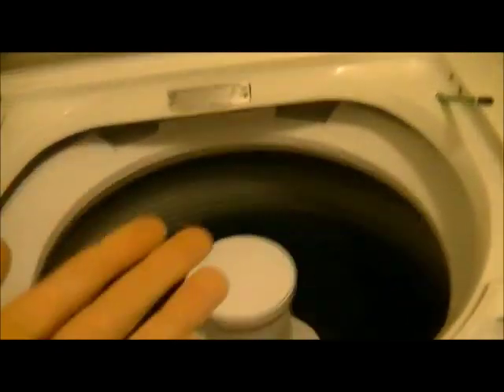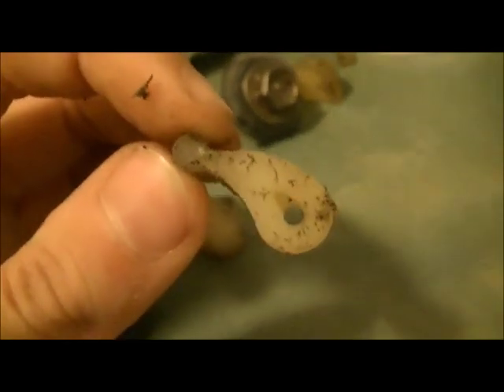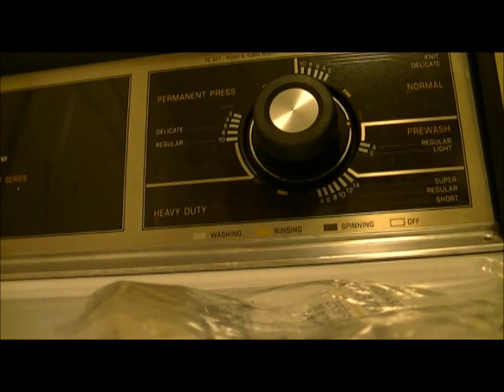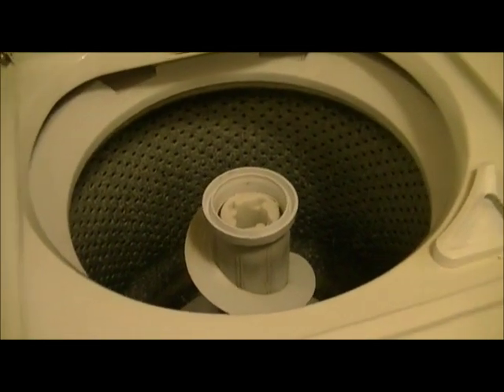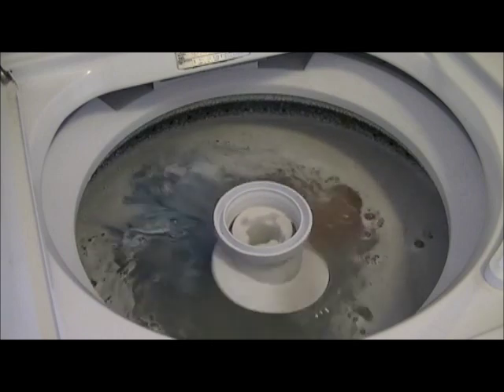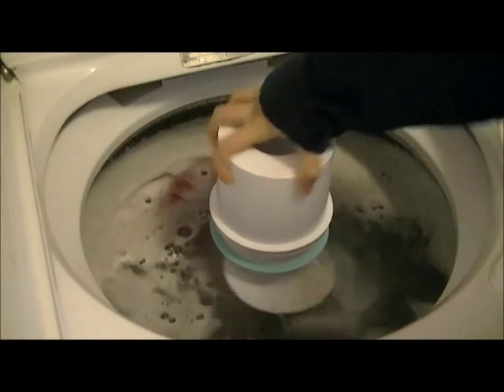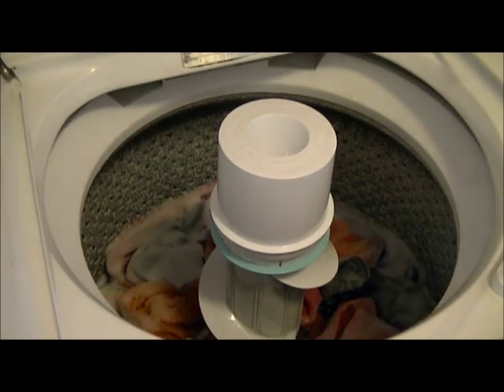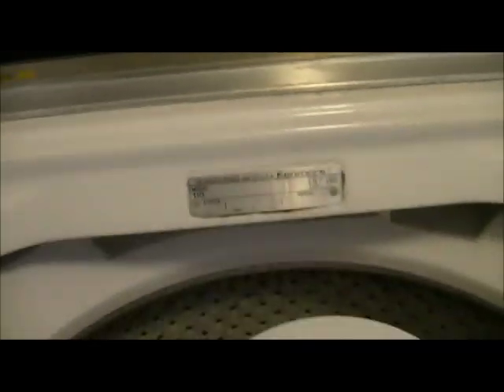Direct Drive Washer Agitator Dogs | Replacement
Today I show you how to replace agitator dogs on a another Whirlpool built direct drive washer.

5:00 Diagnosing the problem

10:40 Opening, and replacing the part

15:55 Installing the agitator

19:00 Starting another load of towels to test her out

Problem solved, hope this helps!

Now for my good washer 'full cycle' bros,

21:45 High Speed Agitation

24:23 Neutral Drain [Sorry I didn't get the start of it, a little late.]

25:44 Spin

27:44 Rinse Fill

28:46 High Speed Agitation

30:57 Neutral Drain [Got the start that time..]

32:57 Rinse Spin